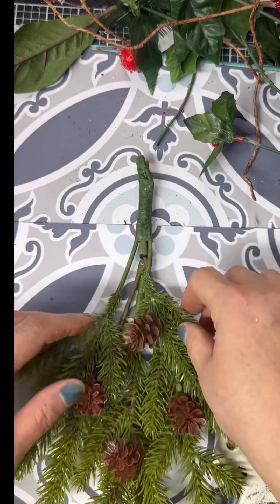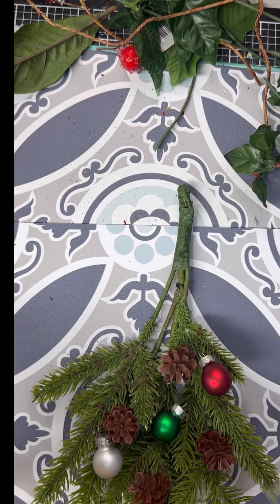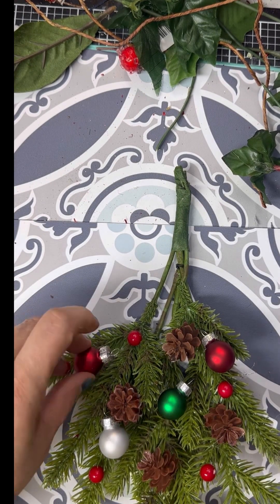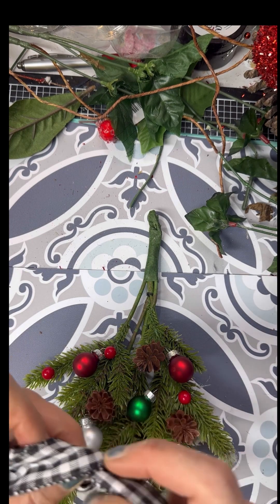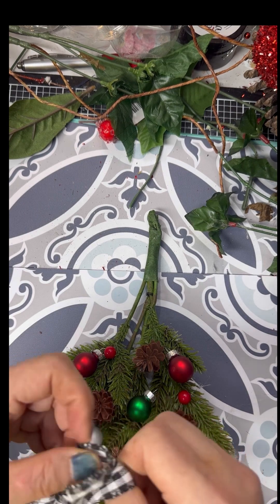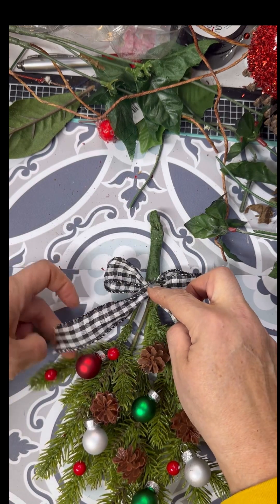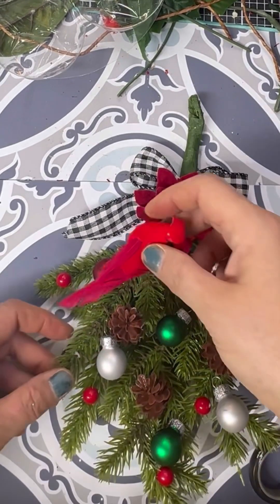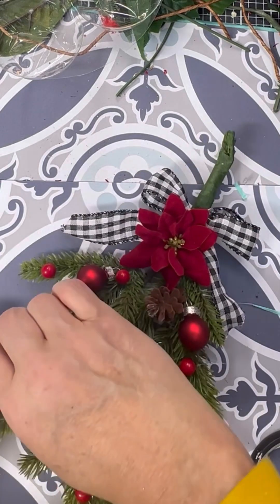December 15, 2023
Using scraps of greenery some miniature  ornaments I thrifted and a cute cardinal for a cute swag ornament.